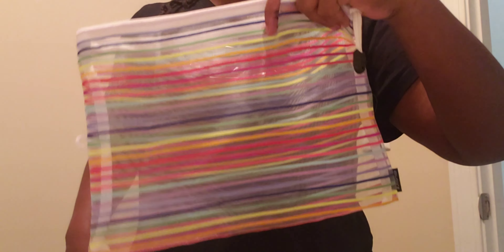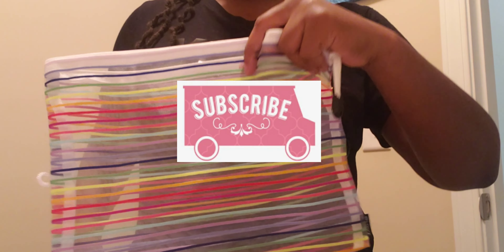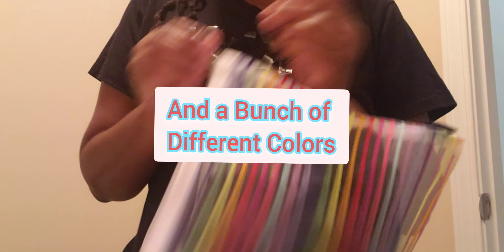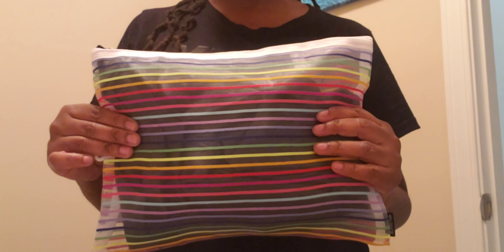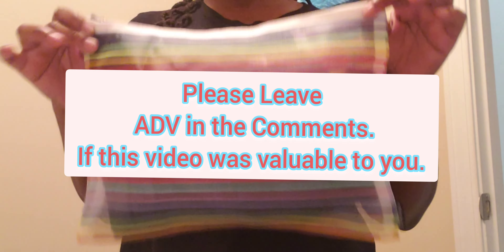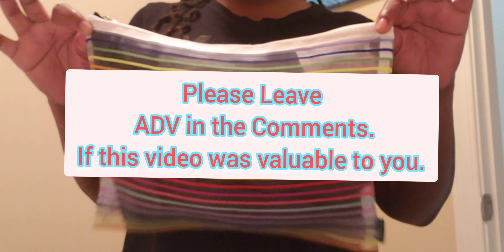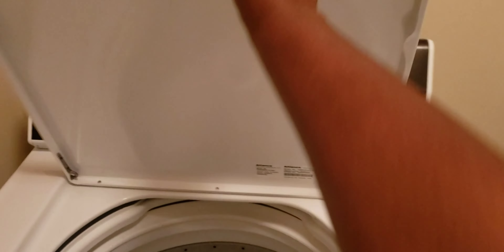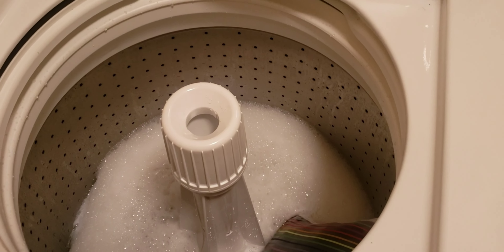Quick Laundry Tip!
Hello Everyone!
In this Video I will show you how I
I wash my Delicates.